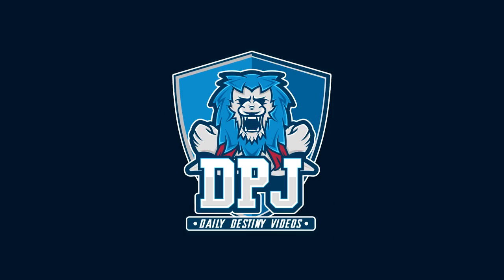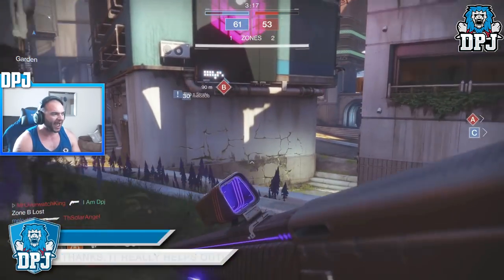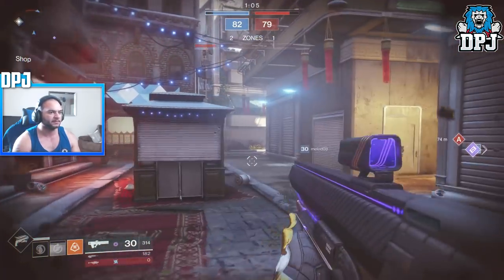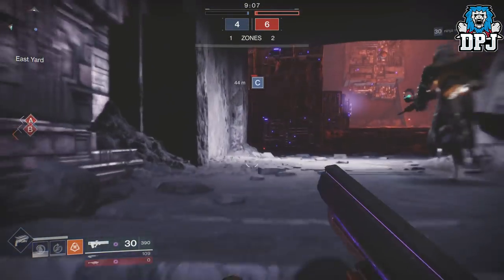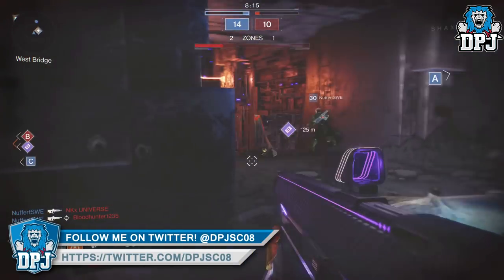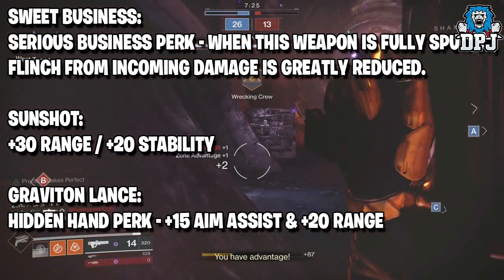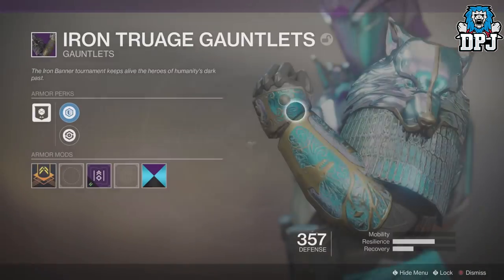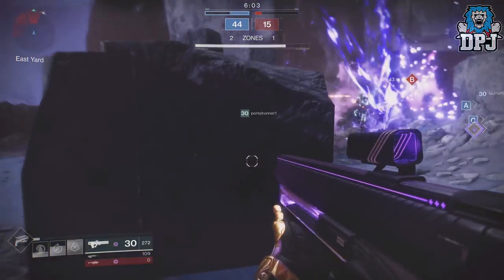Destiny 2 - How To Get Graviton Lance Masterwork Catalyst & New Faction Rallies Loot!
In this Destiny 2 Warmind DLC video we check out some of the datamined Faction Rally season 3 loot rewards! Including 3 catalysts for 3 exotics! The Graviton Lance, the Sunshot & The Sweet Business!